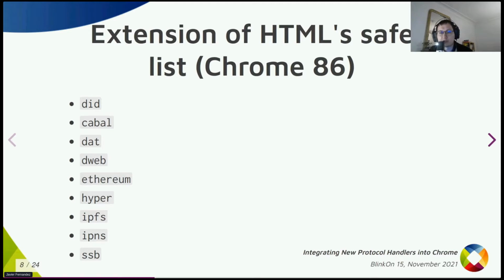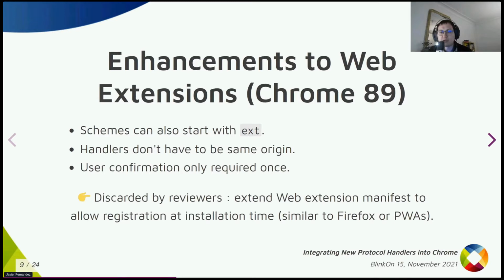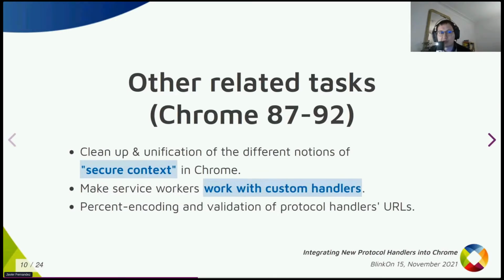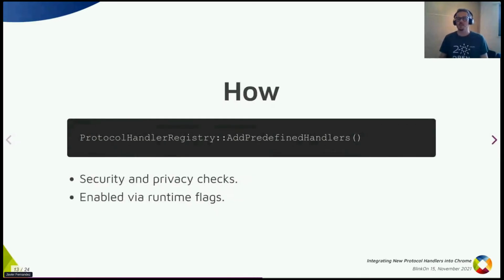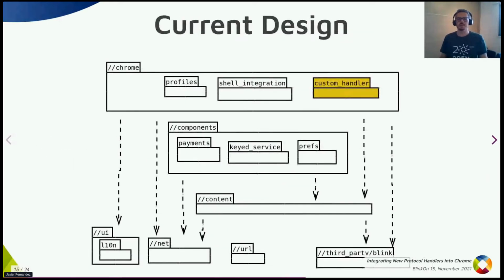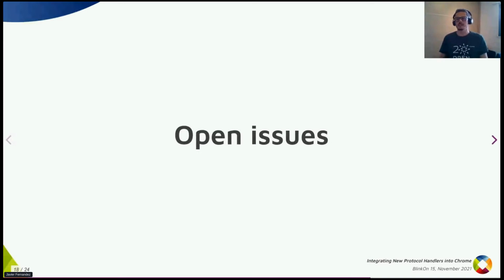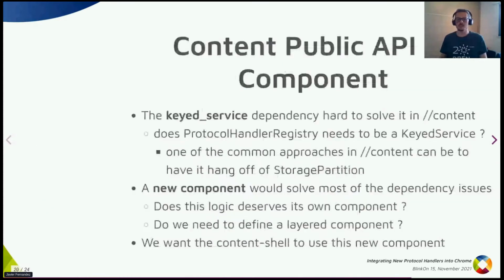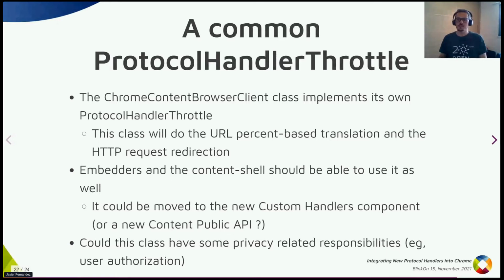Integrating New Protocol Handlers into Chrome [BlinkOn 15]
Frédéric Wang & Javier Fernandez will give a short presentation of the work Igalia has been doing in collaboration with IPFS in order to allow integrating new protocol handers into Chrome. This work will likely require rearchitecting parts of Chromium's code, which we are glad to discuss with experts.